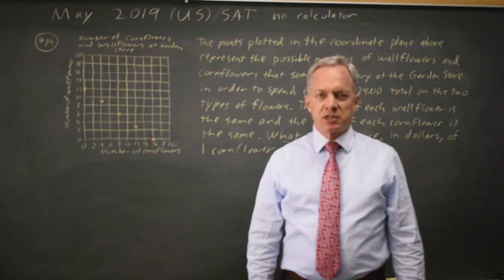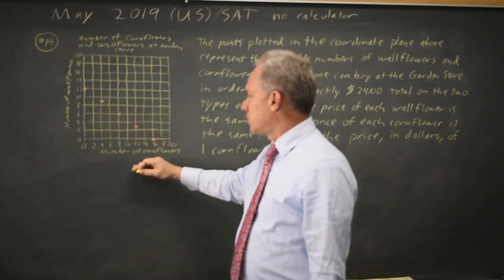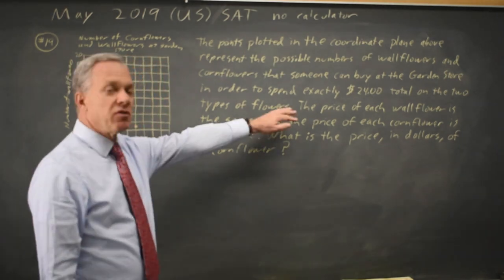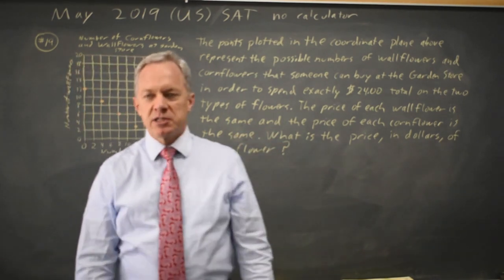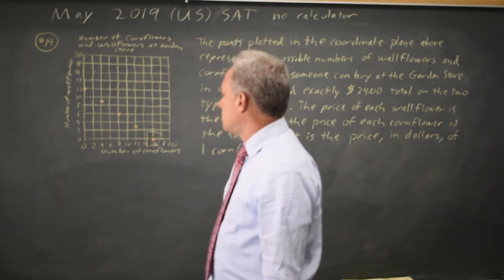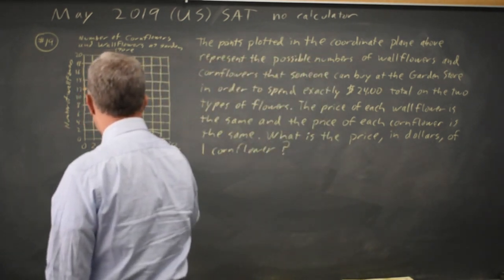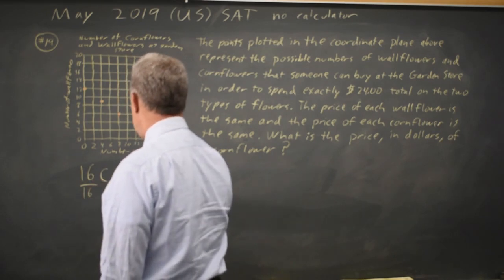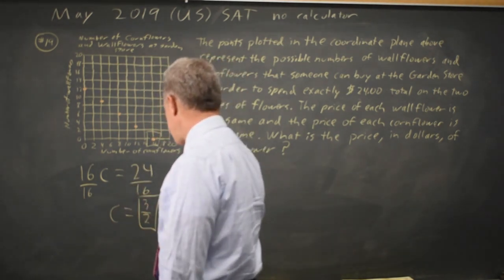May 2019 US SAT question 3-19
The points plotted in the coordinate plane above represent the possible numbers of wallflowers and cornflowers that someone can buy at the Garden Store in order to spend exactly $24.00 total on the two types of flowers. The price of each wallflower is the same, and the price of each cornflower is the same. What is the price, in dollars, of 1 cornflower?